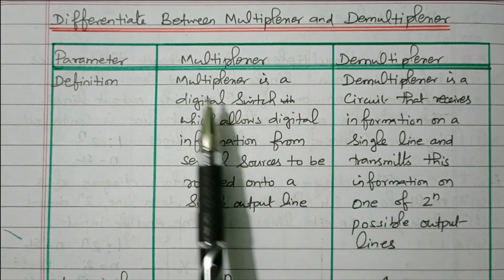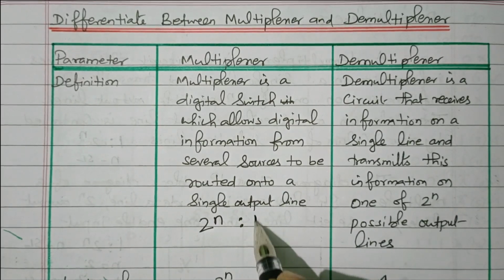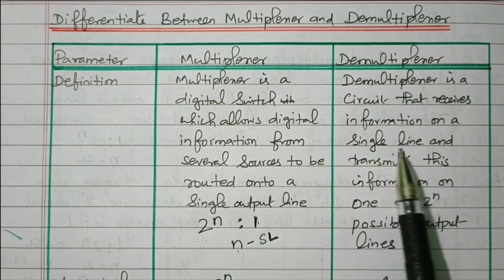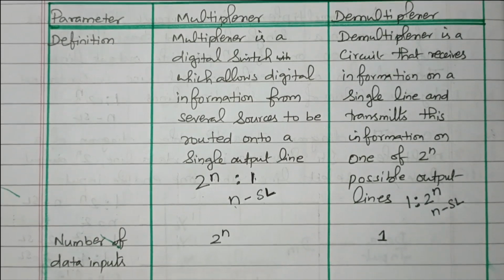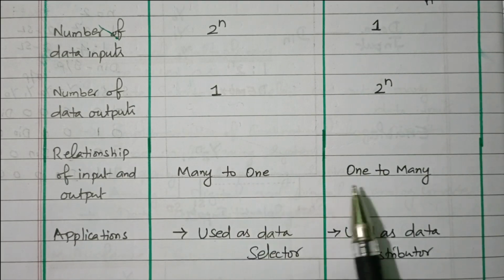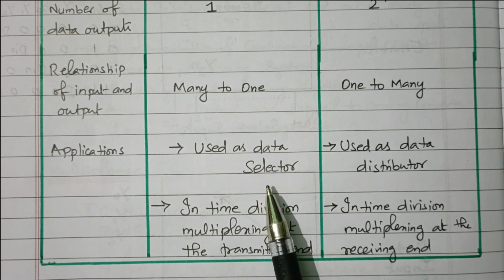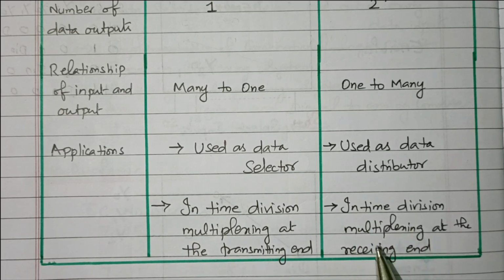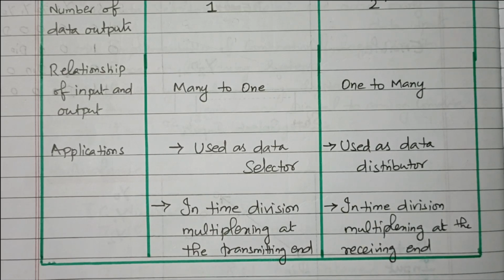124 Comparison of Multiplexer and Demultiplexer